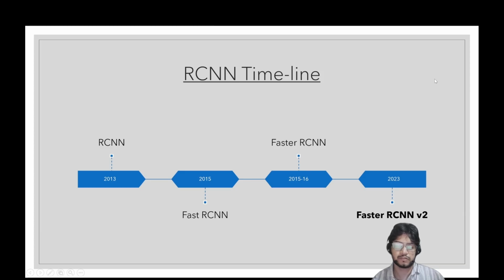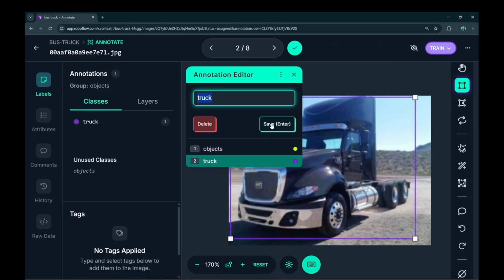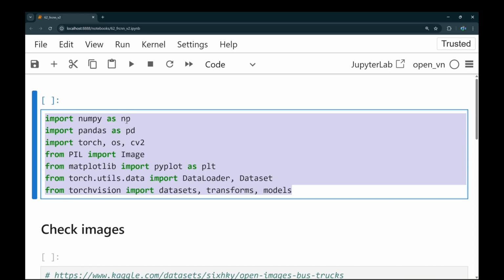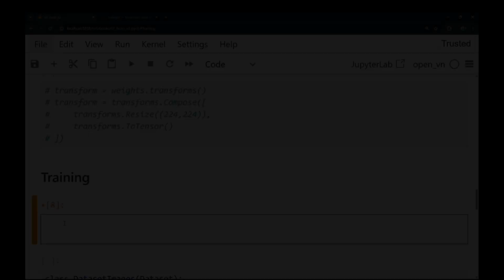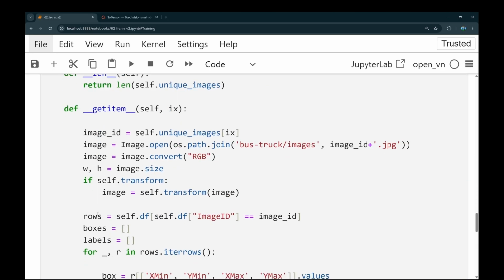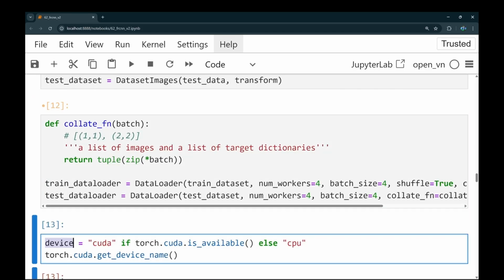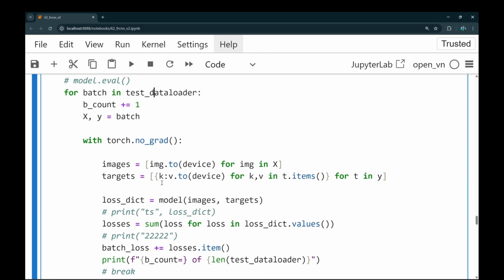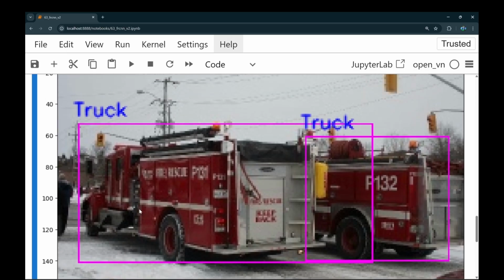Faster RCNN FPN v2 custom detection | Deep Learning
Learn how to custom train the latest model of faster rcnn released in 2022-23 with this Tutorial.

⌛ Timestamps ⌛
0:00 - History and Faster RCNN v2 Architecture
3:15 - Preparing custom data with Roboflow
9:33 - Training Faster RCNN FPN v2 on custom data
29:47 - Inferencing results

⭐️ Links ⭐️